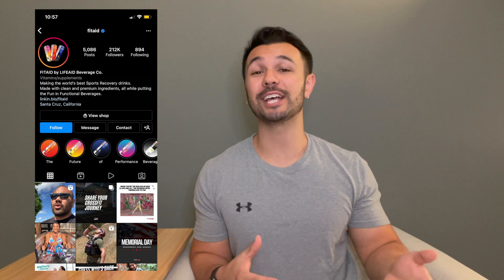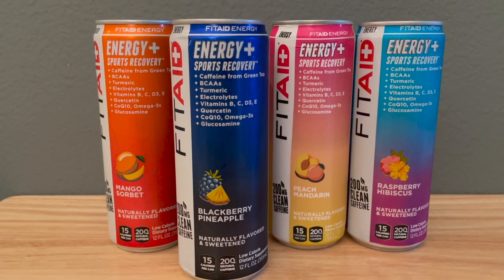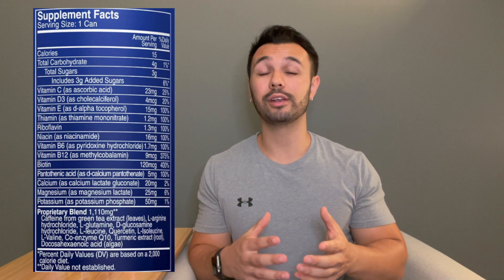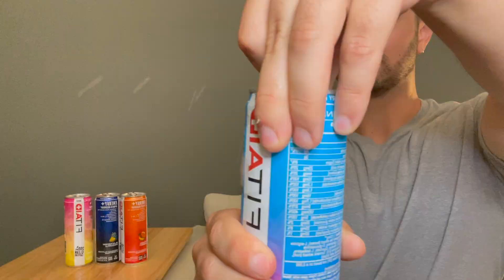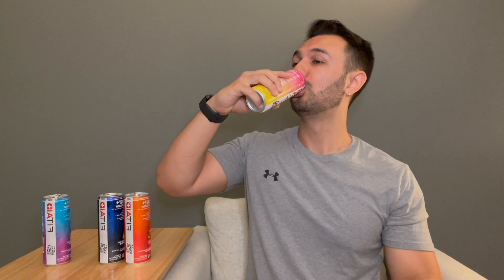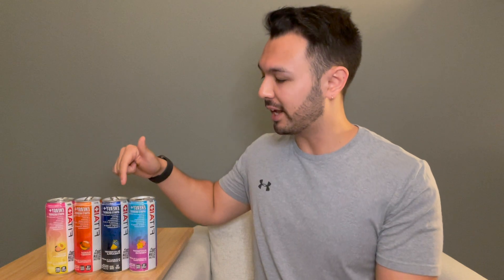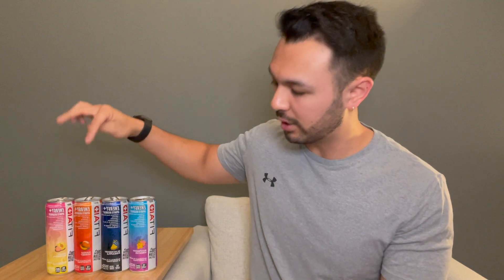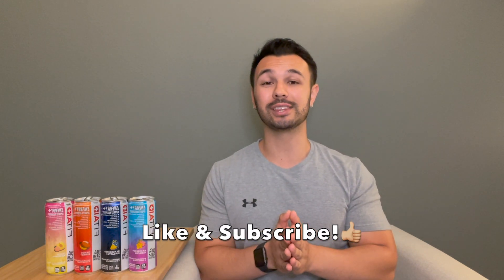FitAid Energy Review | All Flavors Taste Test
This is an *unsponsored* review of the brand new FitAid Energy + Sports Recovery drinks! We taste test all 4 flavors + break down the ingredients & nutrition label!

-Jake

Jake’s Instagram: @longrangejake